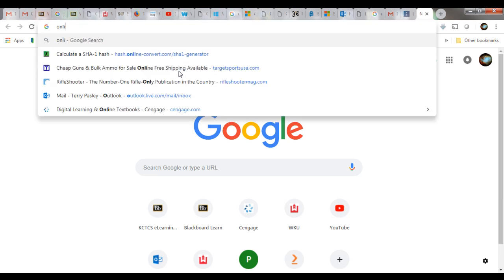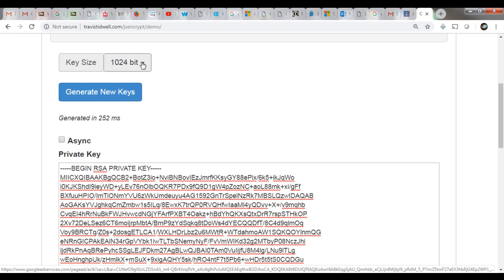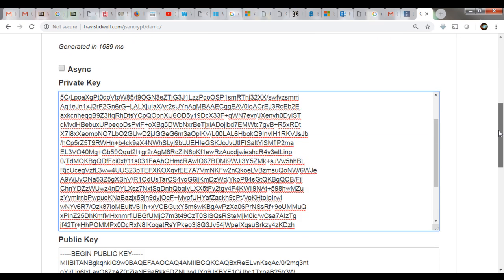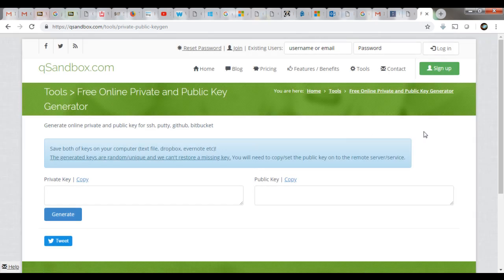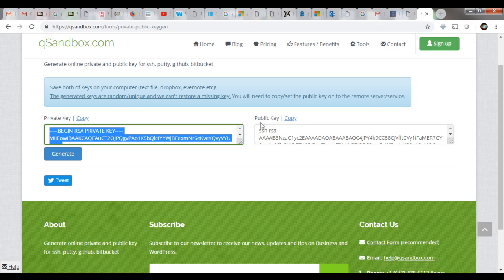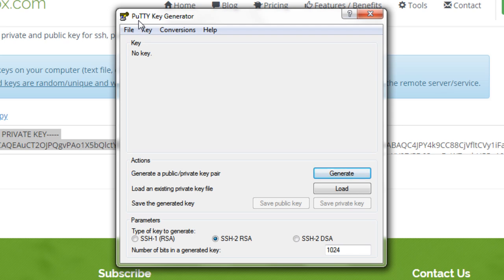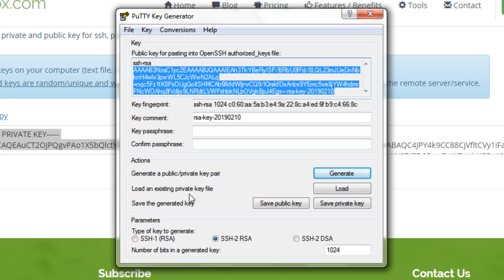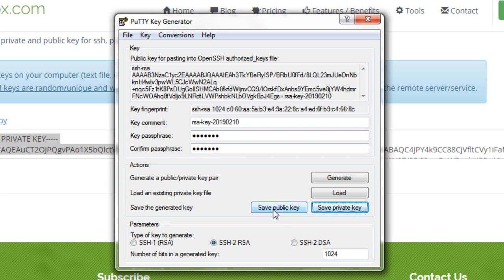Public Private Key Pair Generation